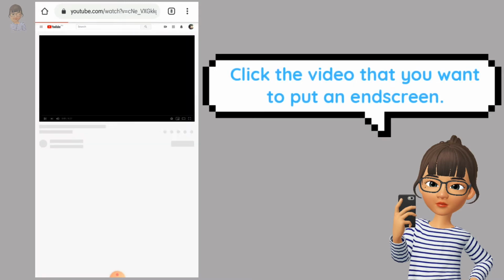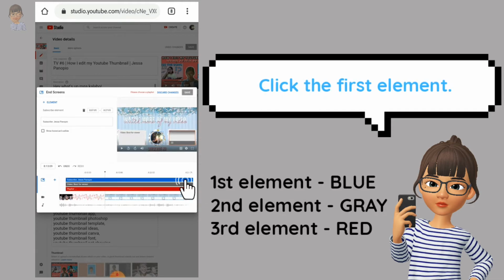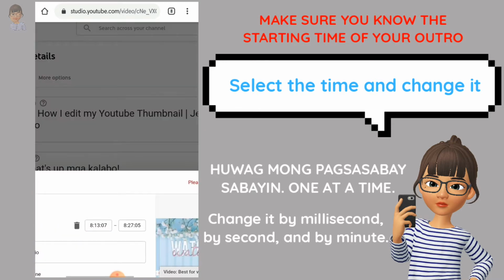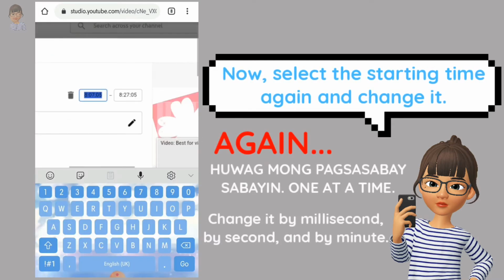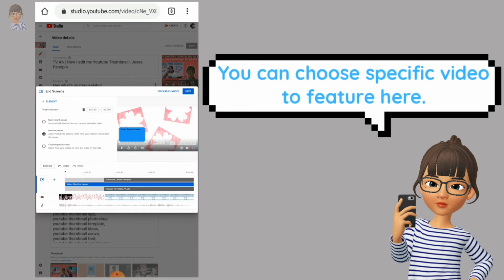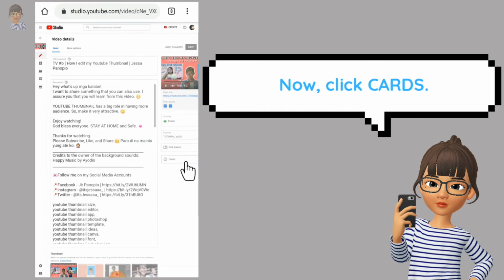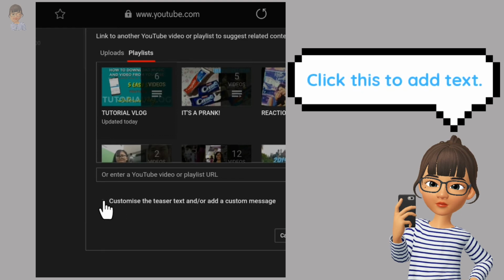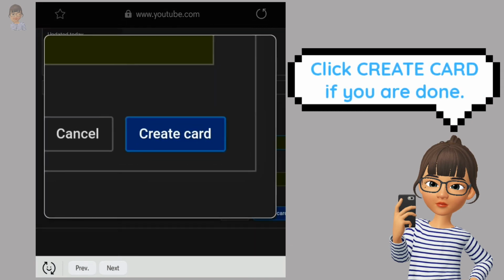HOW TO ADD or EDIT YOUTUBE CARDS AND ENDSCREEN using mobile phone | Jessa Panopio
2020 Tutorial

Hey what's up mga kalabo!
I want to share something that you can also use. I assure you that you will learn from this video. 😁

God bless everyone. STAY AT HOME and Safe. 💓

Larga Happy Travel Background Music by Ayodio

youtube end screen remove,
youtube end screen rules
youtube cards 2020,
youtube cards tutorial 2020,
youtube cards example,
youtube cards mobile,
youtube cards not working,
youtube cards tutorial,
youtube cards and end screens,
youtube cards 2019,
youtube cards explained,
youtube channel cards,
chamax cards youtube,
create youtube cards,
coffee and cars youtube,
chris cards youtube,
como colocar cards youtube,
how do youtube cards work,
cards do youtube,
disable end cards youtube,
youtube mothers day cards,
youtube cards end screen,
end cards youtube,
remove end cards youtube,
youtube end cards 2020,
end cards youtube in tamil,
remove end cards youtube mobile,
fundations letter cards youtube,
fun fold cards youtube,
fundations cards youtube,
youtube cards how to,
cards against humanity youtube,
youtube cards link to website,
youtube cards live stream,
youtube cards live,
layton sports cards youtube,
youtube video me card kaise lagaye,
youtube cards making,
youtube cards making tutorials,
youtube cards magic tricks,
cards no youtube,
youtube cards on live stream,
youtube cards on mobile,
cards on youtube videos,
youtube outro cards,
turn off cards youtube,
youtube pokemon cards,
youtube poll cards,
pww cards youtube,
youtube profile cards,
youtube cards to make,
youtube cards template,
youtube card link to website